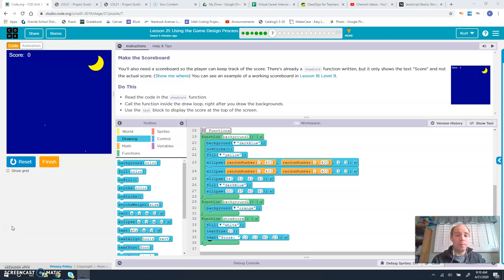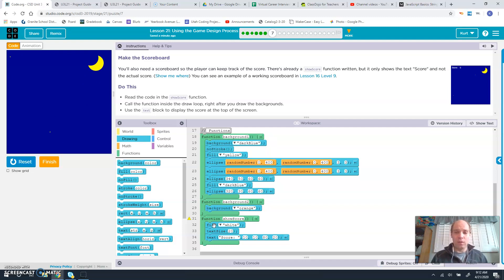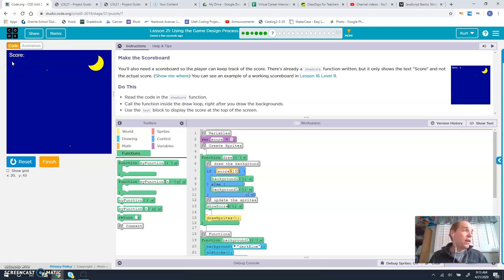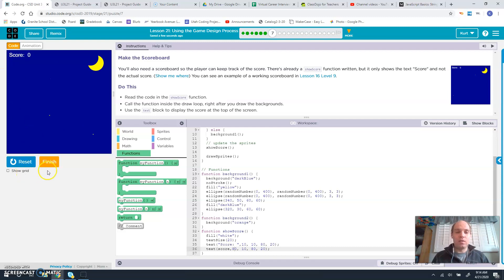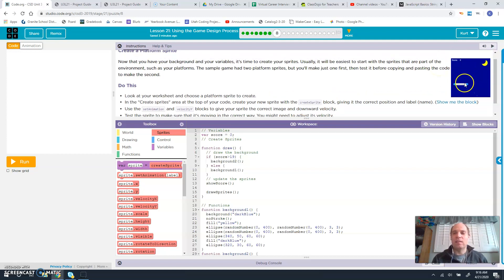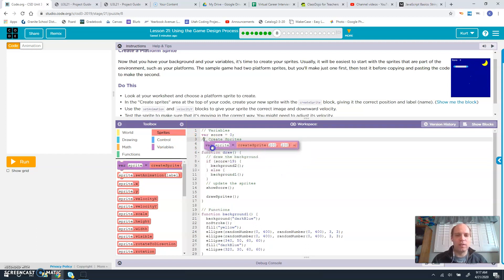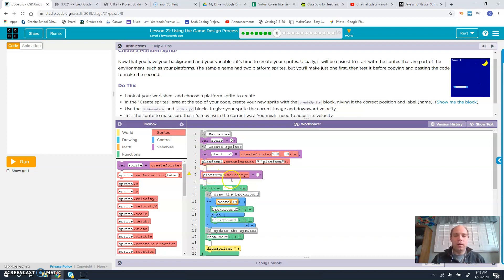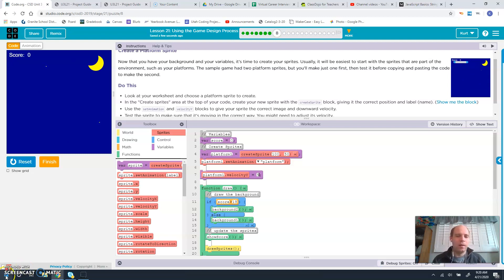Code.org Lesson 21 Game Design Part 3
Puzzles 7 & 8.  We set up our score board, and start creating sprites. In puzzle 8 we set up one of the platforms we'll we using and set it scrolling down the screen.